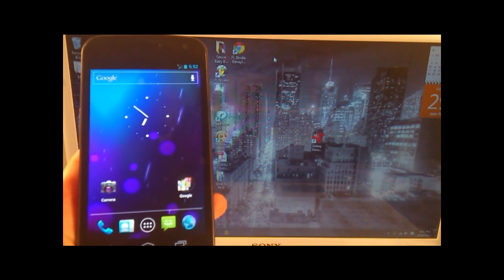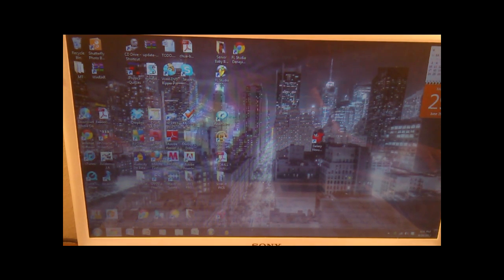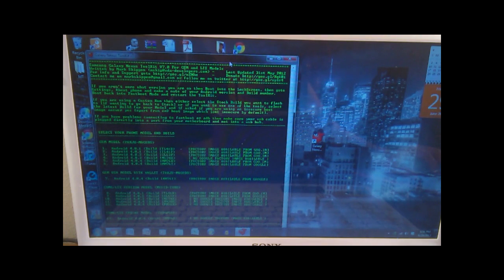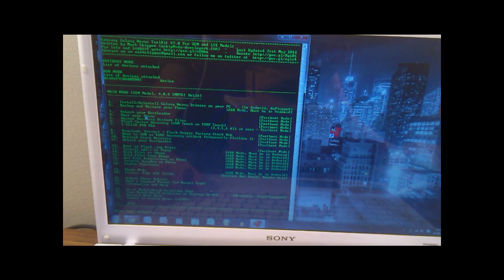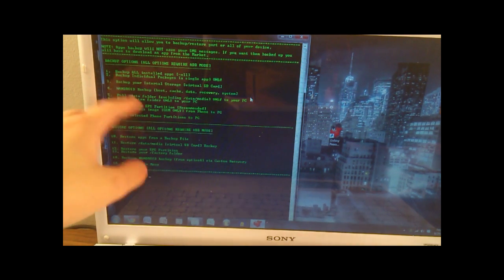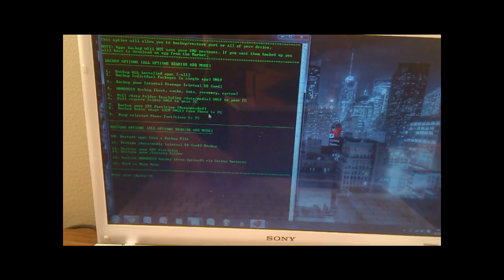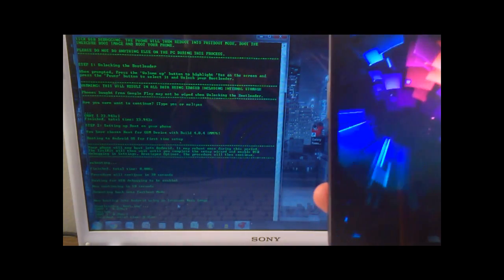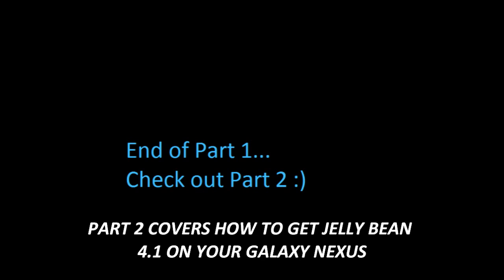PART 1| Galaxy Nexus FULL CUSTOMIZATION TUTORIAL, JELLY BEAN 4.1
A IN-DEPTH Guide to how to get Jelly Bean 4.1 on your Samsung Galaxy Nexus (Parts 1 and 2) and how to Fully Theme and Customize your Android Phone (Part 3). (LINKS BELOW)

PART 1 (current): How to Unlock the Bootloader and Root your Galaxy Nexus:

PART 2 (next): How to Flash a Custom ROM (Jelly Bean 4.1 firmware & rom, in this case)